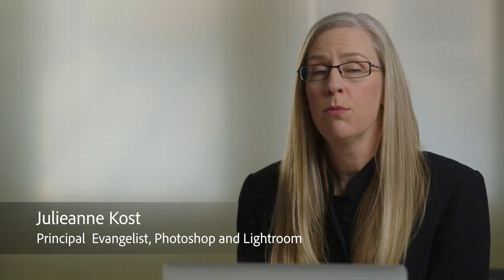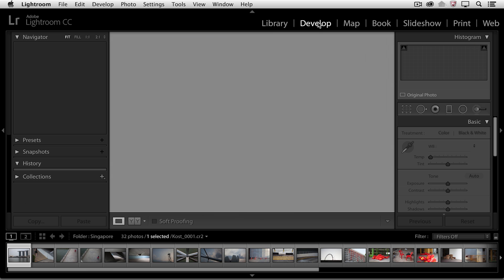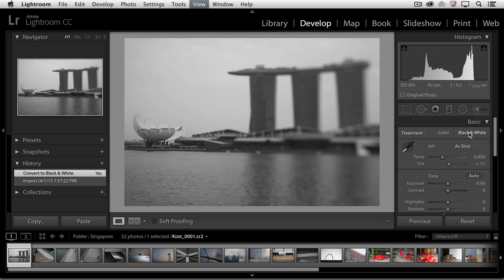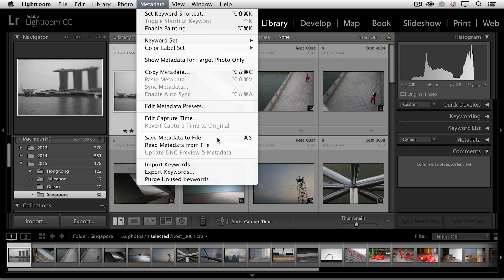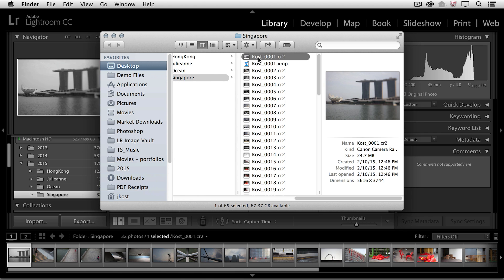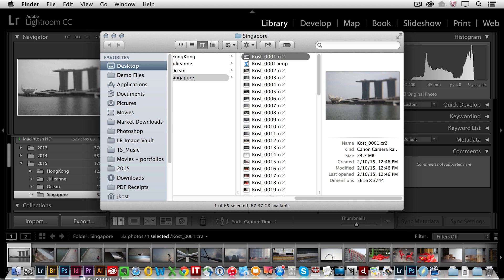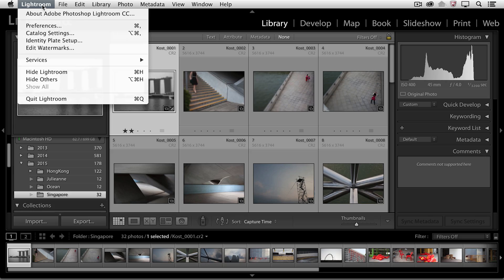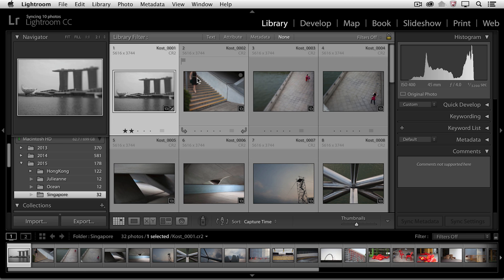Saving Changes to Files in Lightroom | Adobe Lightroom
In this quick tip, you’ll find out how to save changes in Lightroom and view then in applications such as Adobe Bridge.